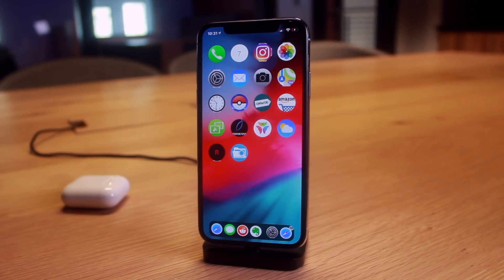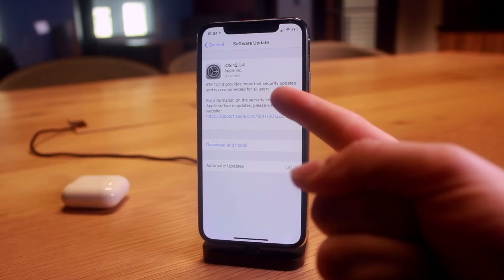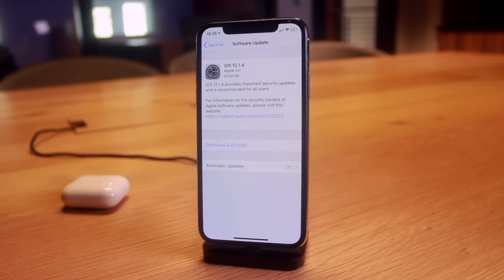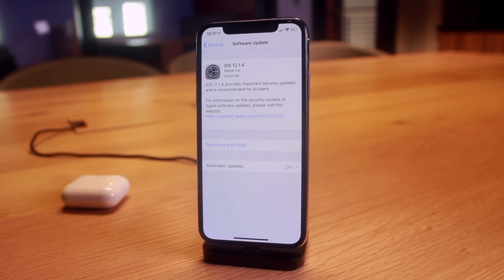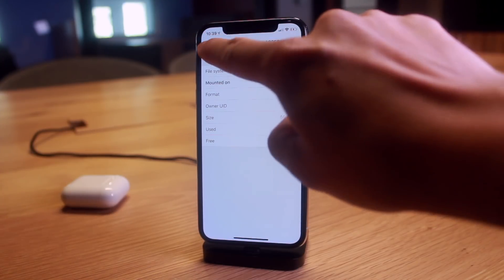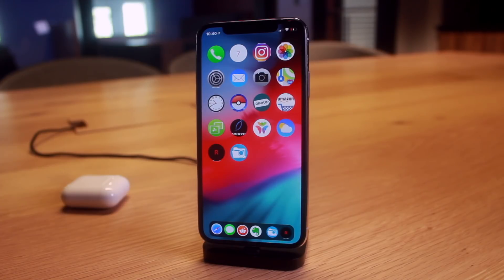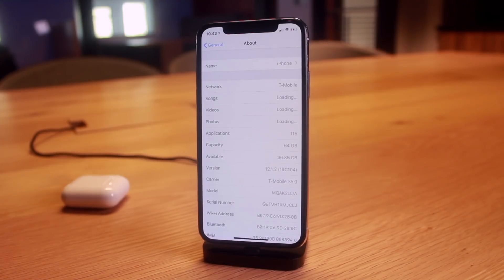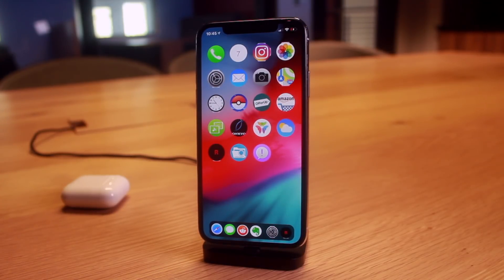iOS 12.1.4 Jailbreak UPDATE! iOS 12 Jailbreak WARNING & 12.1.4 Release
Jailbreak iOS 12.1.4 Possible? iOS 12 Jailbreak Warning for the Jailbreak on iOS 12.1.2... AND Download tvOS Profile to BLOCK updates

**IMPORTANT NOTE** Are you on iOS 12.1.4 or 12.1.3? DOWNGRADE NOW! iOS 12.1.1 b3 is still signed as of recording this video.